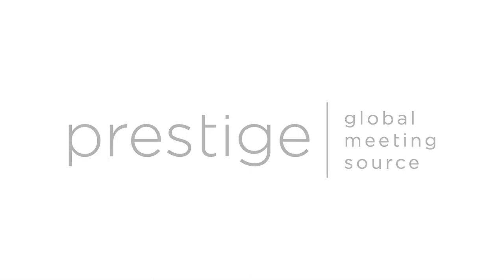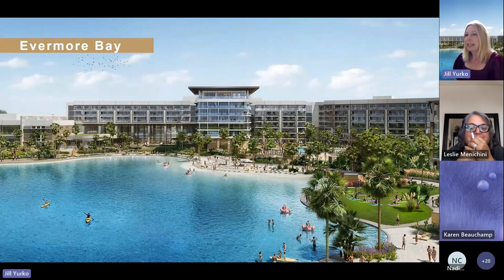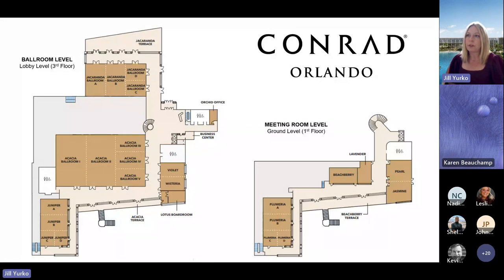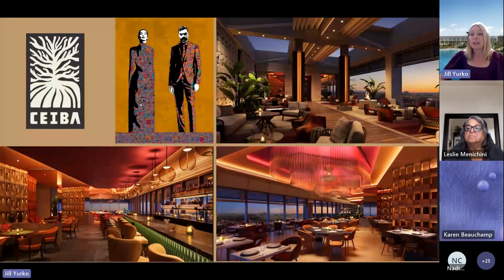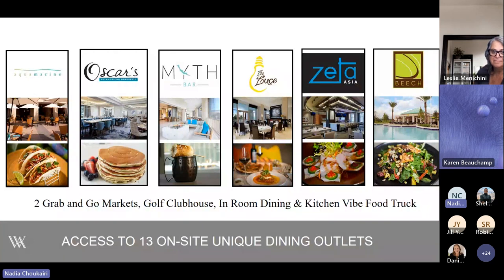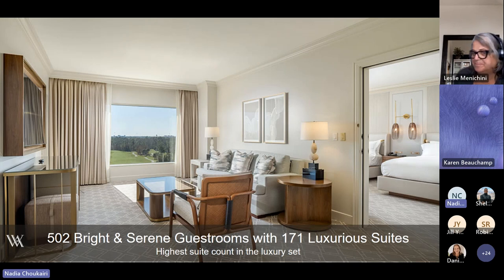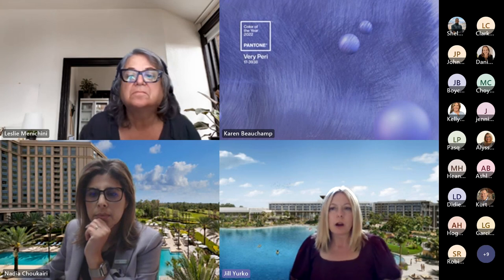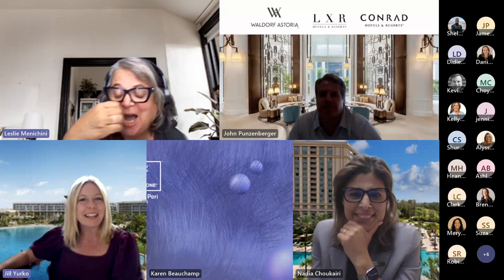Prestige Presents: Luxury Hiltons of Orlando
Learn more about the Conrad Orlando and Waldorf Astoria at Bonnet Creek for luxury meetings, conventions, and events.